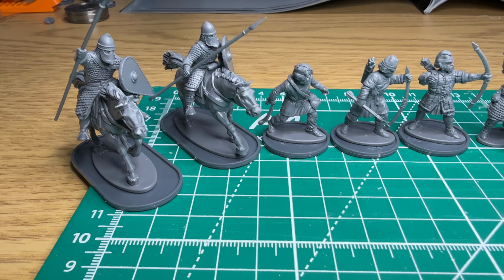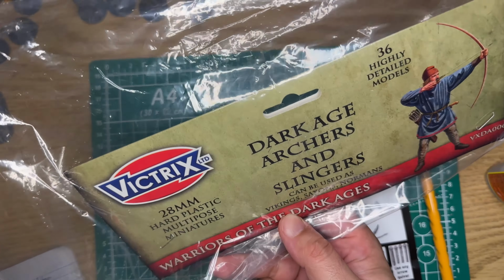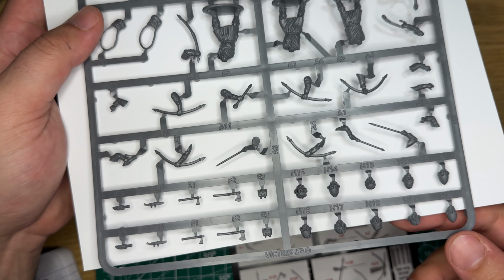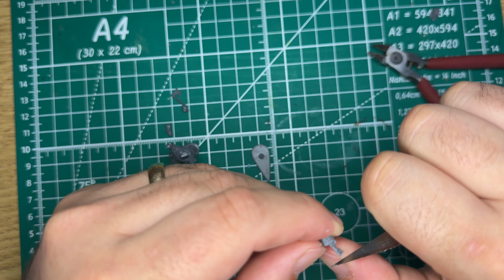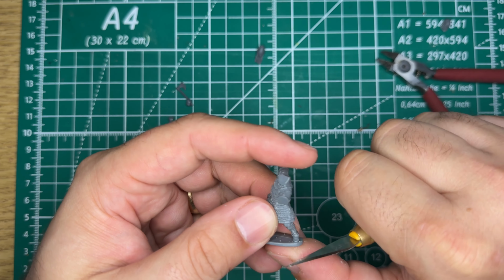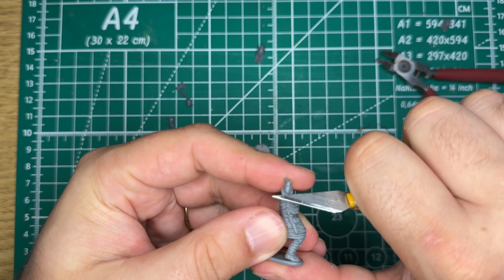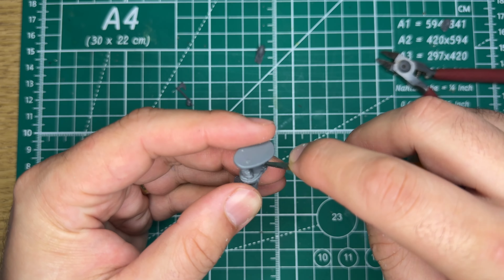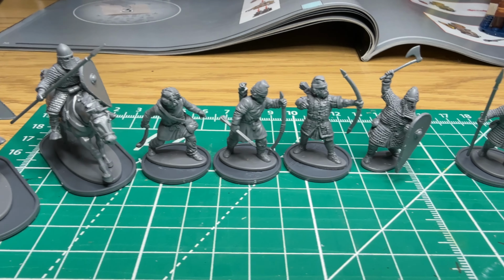Victrix Historical Miniatures Review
Victrix Historical Miniatures Review - Join me in today's hobby session as I share tips, progress, and thoughts on miniature painting and tabletop gaming.